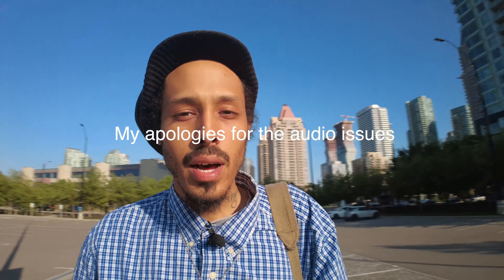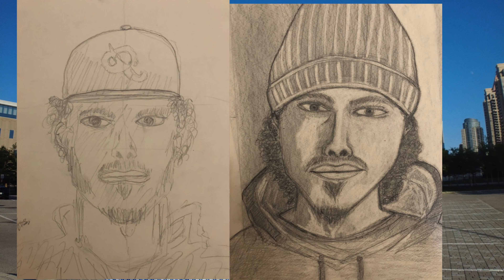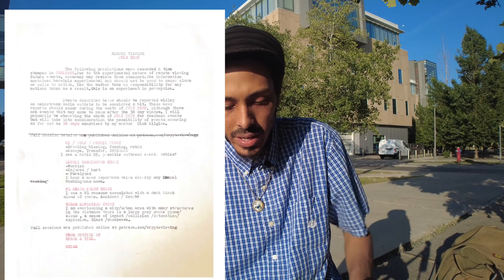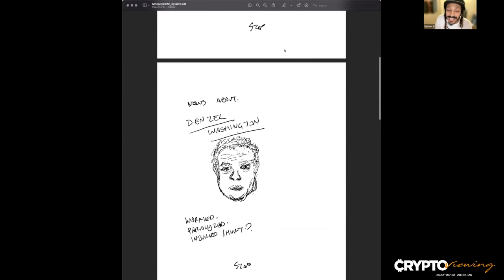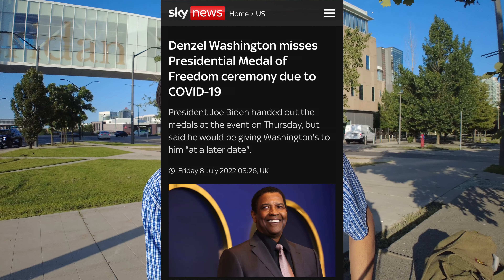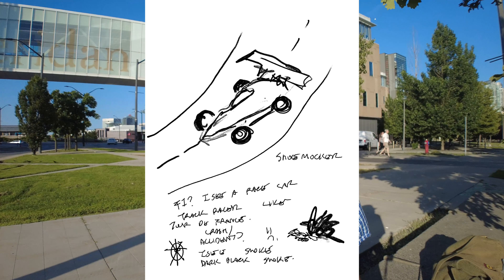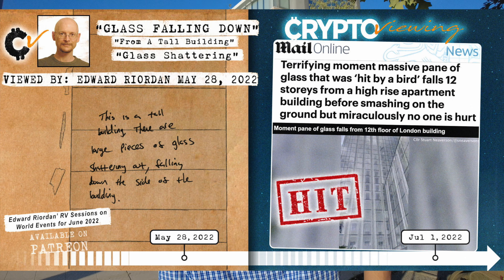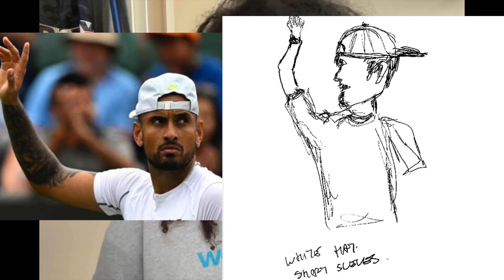Messages From The Future - F1 Crash, Denzel Washington , Bo Jo and More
Remote Viewing is an advanced perceptual communication skill developed as an intelligence collection tool utilized by the CIA ,DIA and United States Military

What is Remote Viewing?

If you enjoy my content and would like to support , donations/tips are greatly appreciated.
Tip bitcoin cash (BCH) : qzempw5ydmjyqp6q0sw4jd94kl94rtmg9ssyng4uwg
Bitcoin (btc) : bc1qq26fh7lzxuv8a5l9rw864tf82w76uhd7unxjus